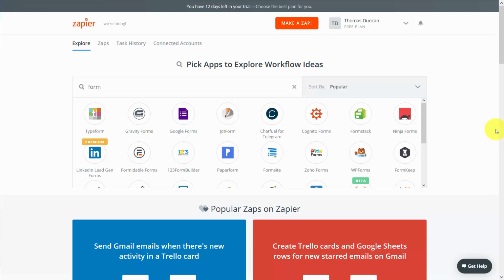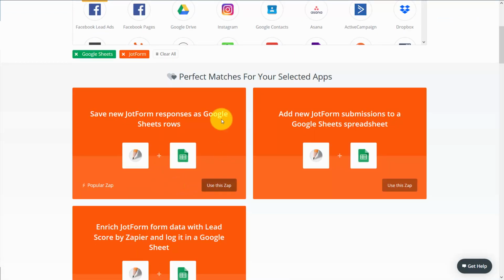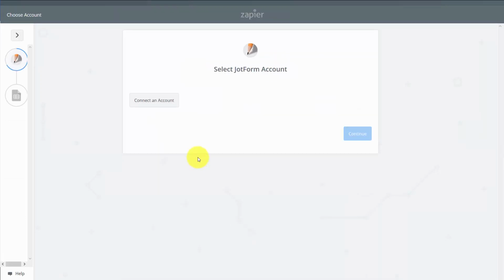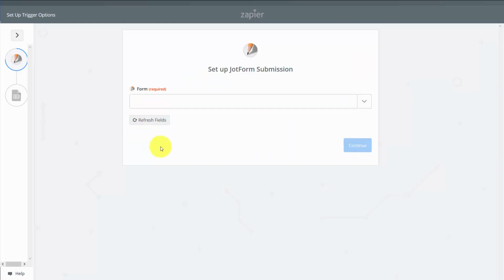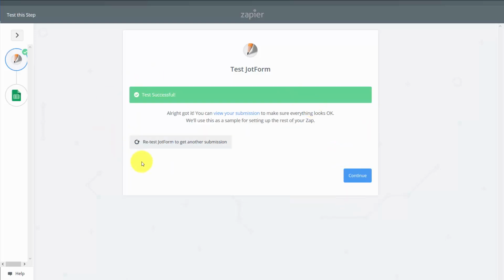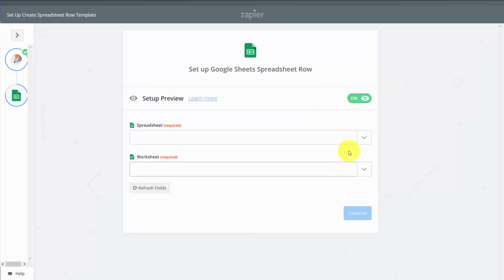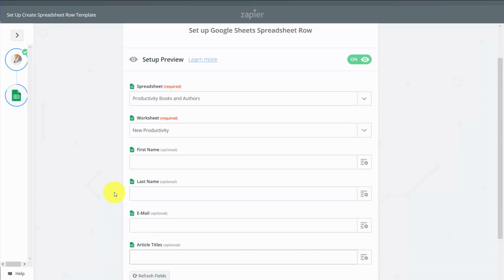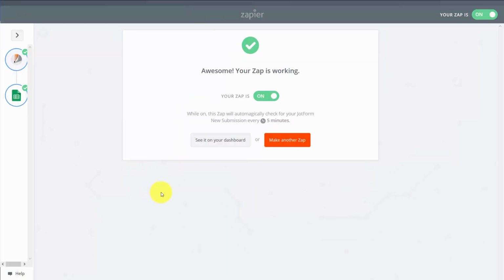38 Zapier Advanced Custom Form Integrations Part 1 Free Zapier Training Course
Zapier Advanced Custom Form Integrations Part 1 Free Zapier Training Course